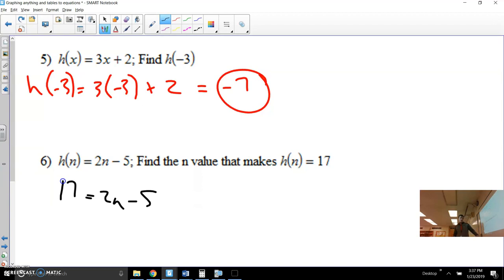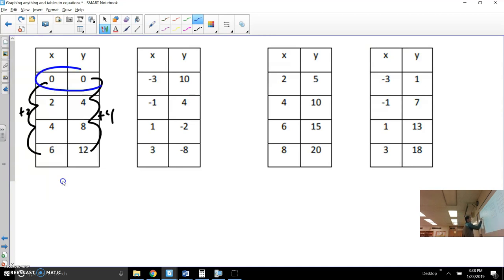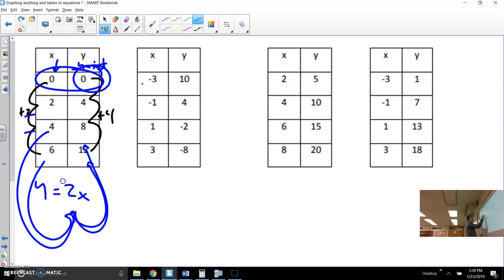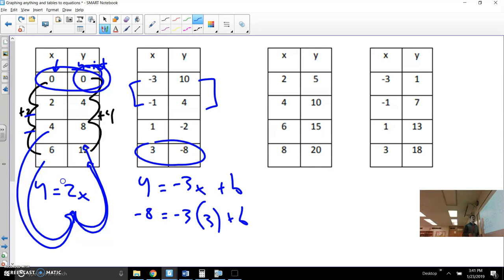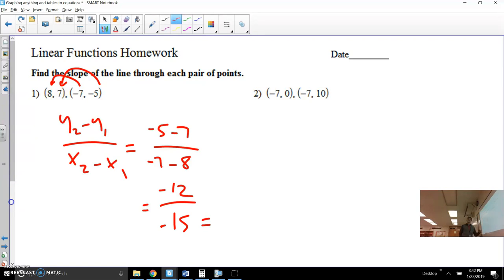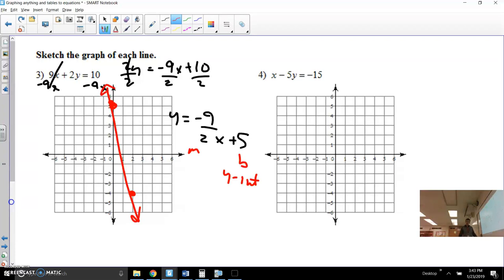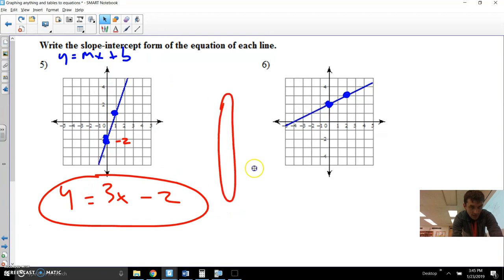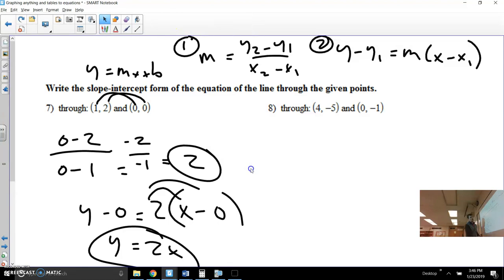Honors Linear HW